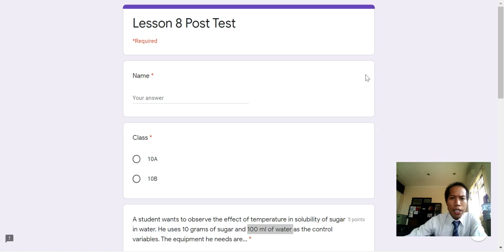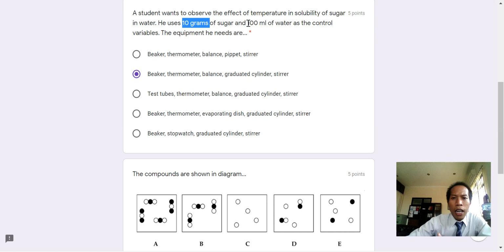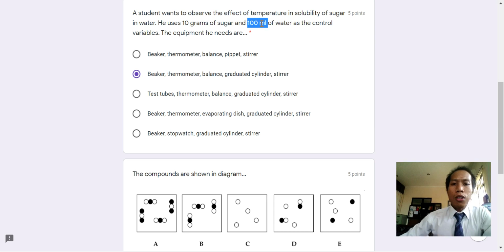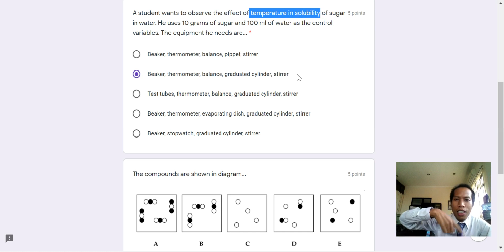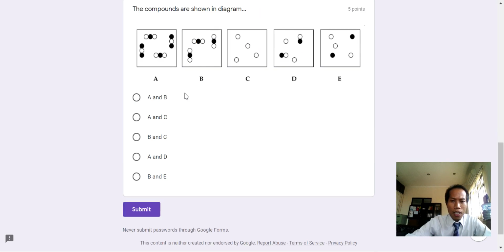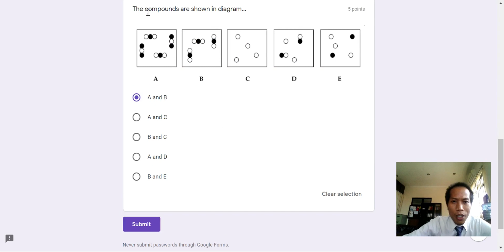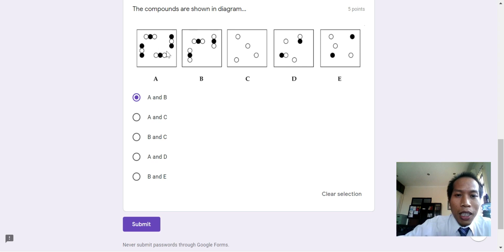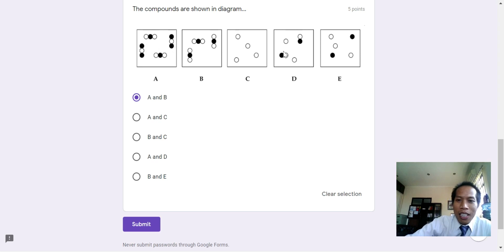Explanation of Post Test Lesson 8